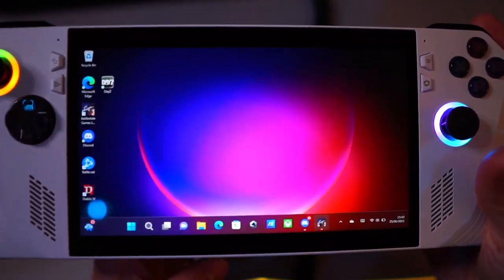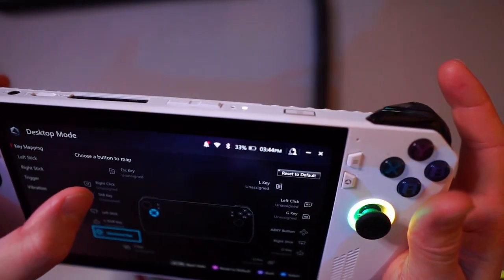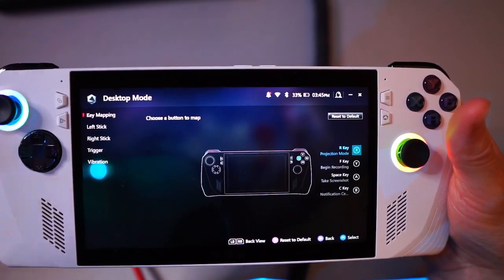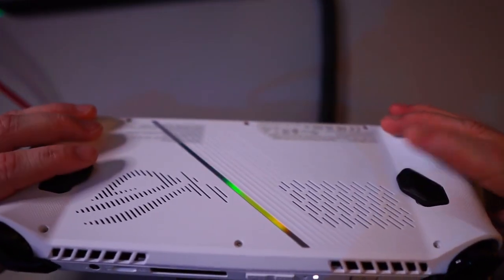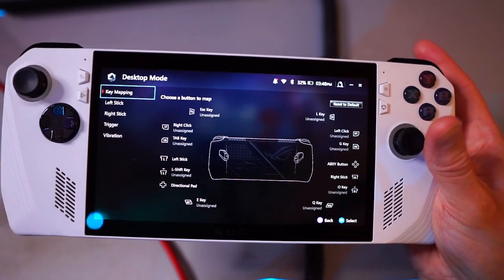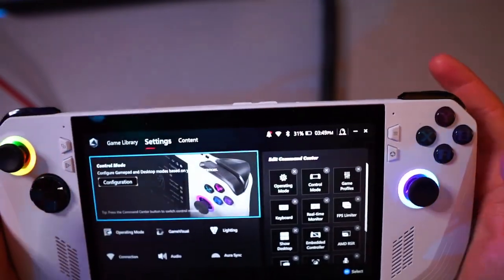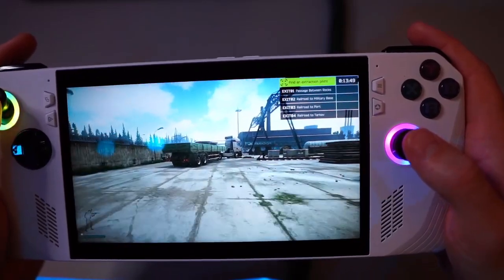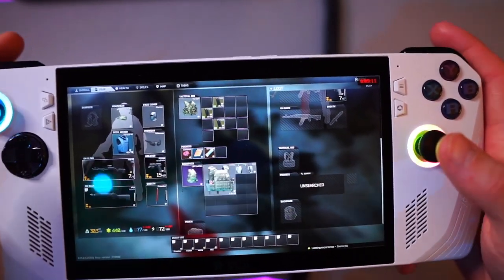The BEST ROG ALLY Keybinds for Tarkov And More!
These are the best and most comfortable buttons you can map/ bind for mouse and keyboard games without controller support. I also show the best way to map them in the Ally's settings rather than the game itself!

Hope this video helps you in some way!